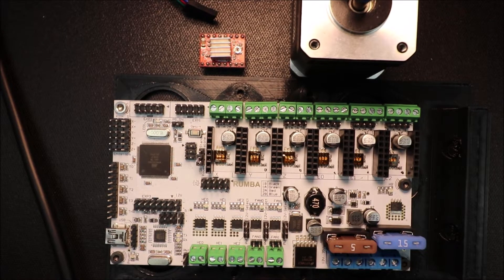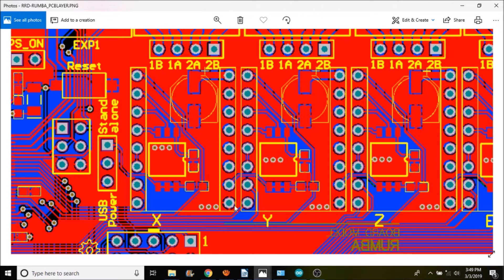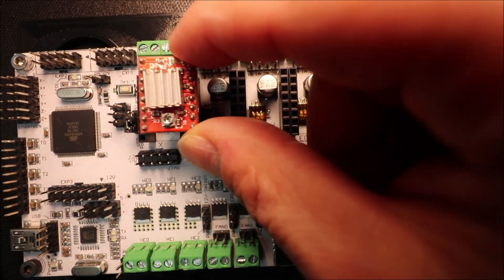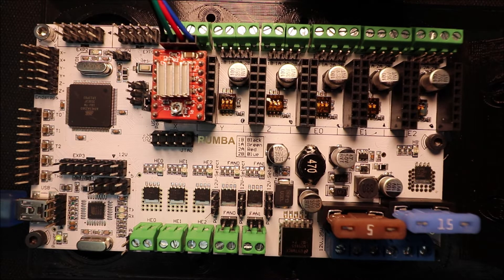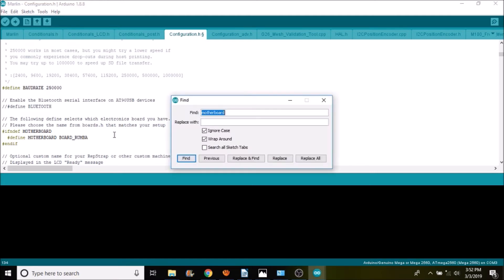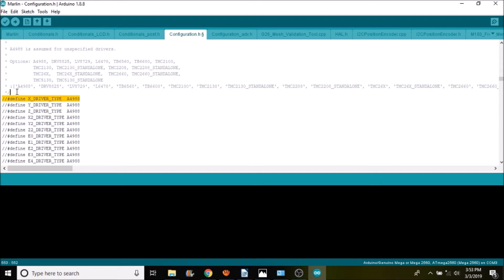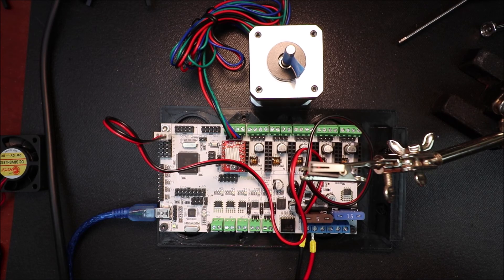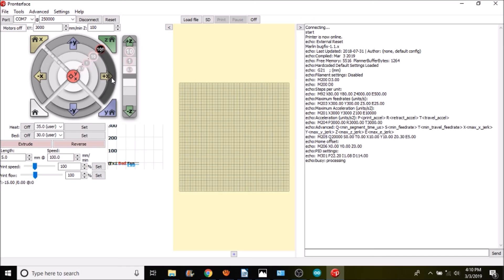Rumba - A4988 Stepper driver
This is a basic tutorial on how to install and setup a A4988 stepper driver board on a Rumba 3d motherboard.

Required Hardware:
Rumba with USB cable
A4988

Required Software:
Arduino studios 1.87 or higher